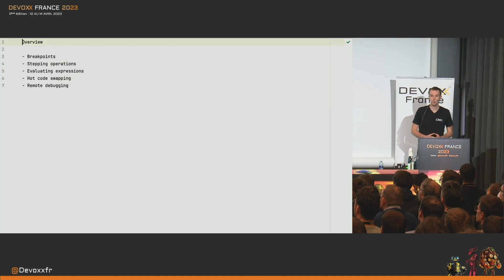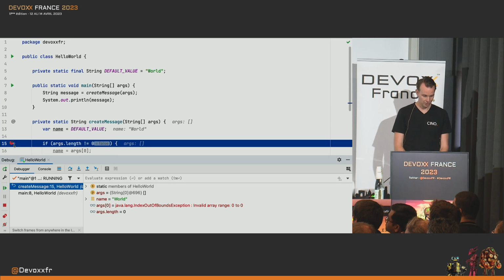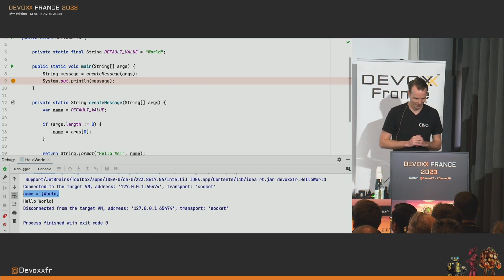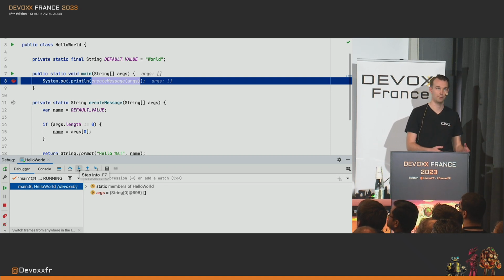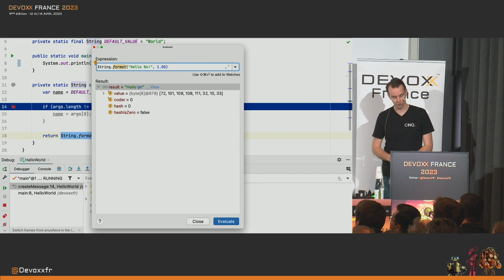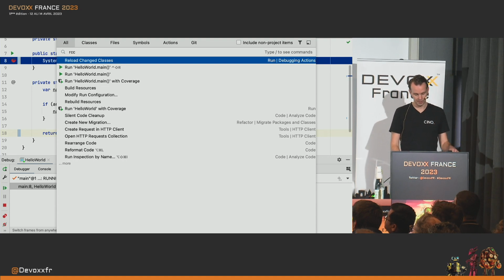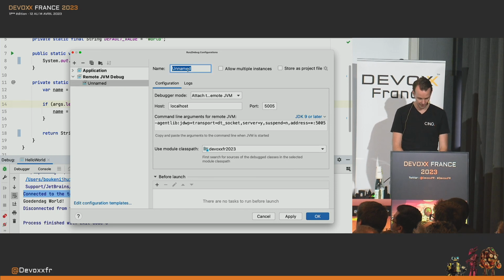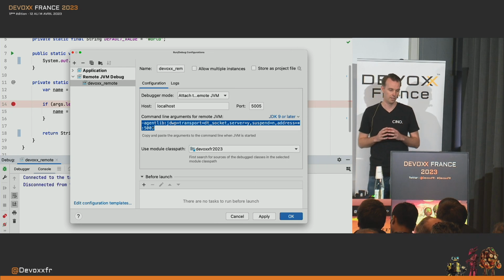Improving your skills with the debugger (Bouke NIJHUIS)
📕 This presentation is about levelling up your debugging game. Most developers only use the proverbial tip of the iceberg when working with the debugger. There is so much more to learn so lets have a look at interesting mechanisms like:
- dropping frames ("going back in time")
- remote debugging (why stay on your local machine?)
- hot code swapping (faster than redeploying the code)
- stream debugging (for those hard to debug streams)

The entire presentation will be in IntelliJ. Some parts are IntelliJ specific, but most parts apply to all IDEs.